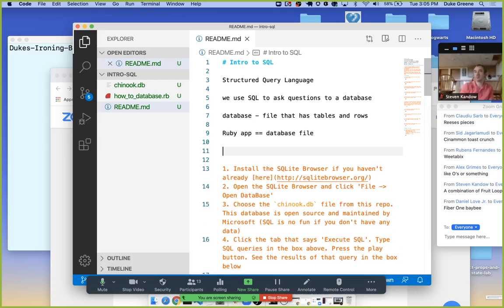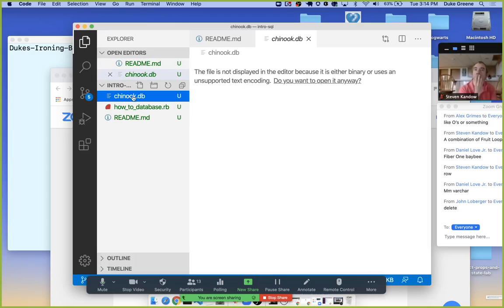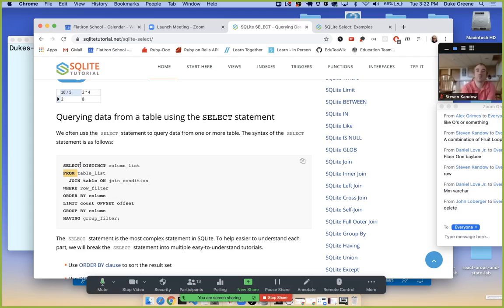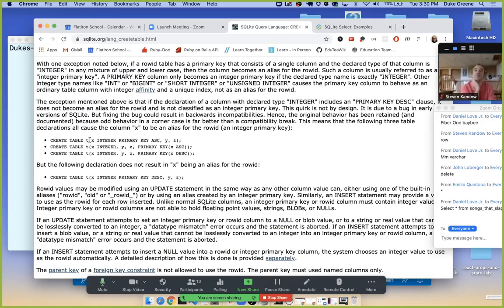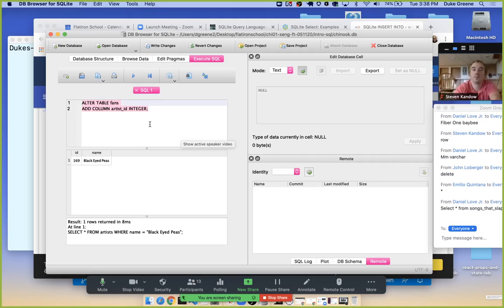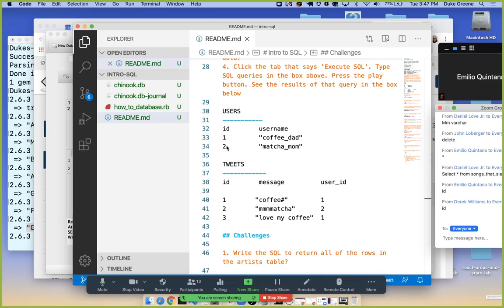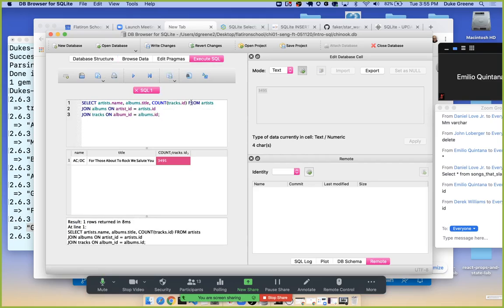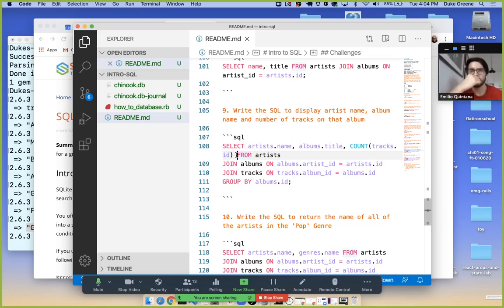chi01-seng-ft-051120 Intro to SQL